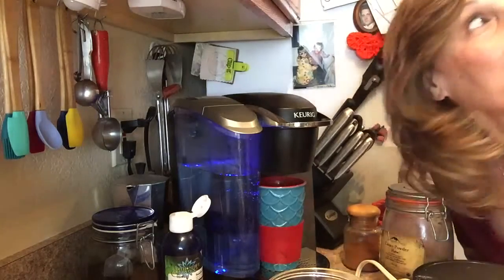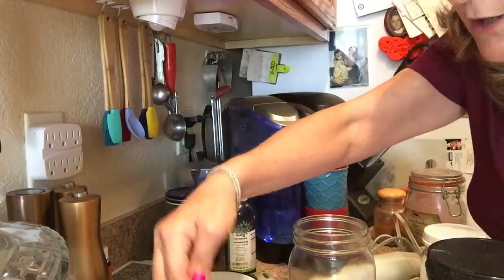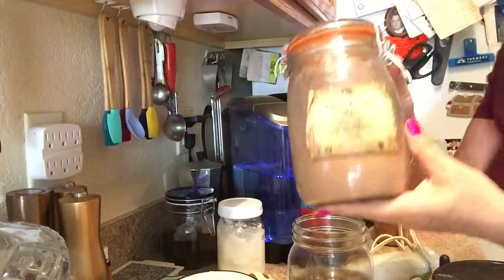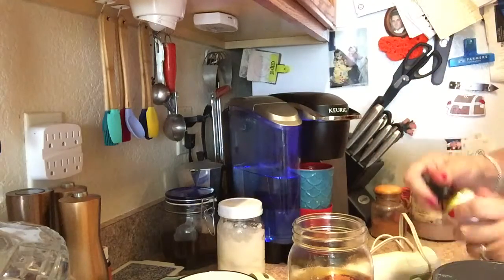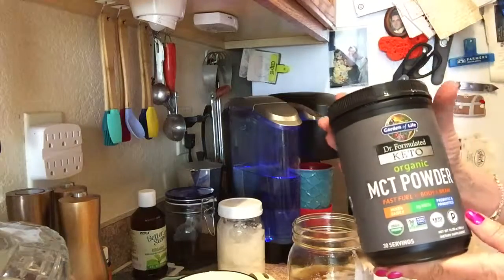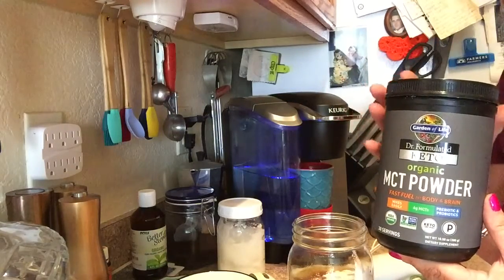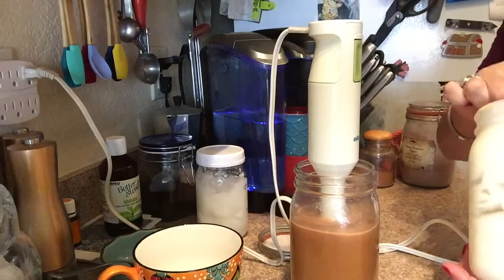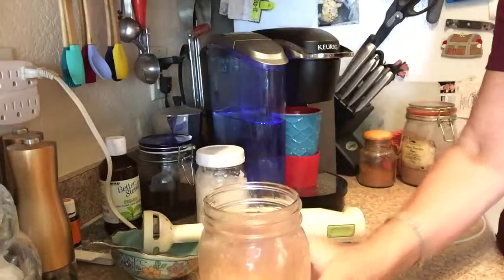Keto Coffee Pick me up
one of my many versions of bullet proof coffee KETO CULTURED with cocoa and CULTURES HEAVY WHIPPING CREAM.